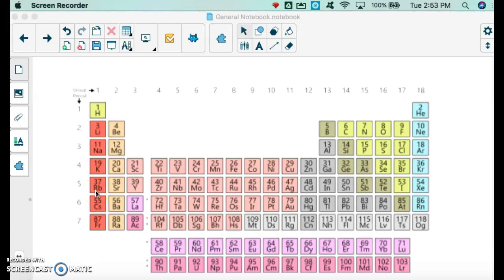Activity 15 Periodic Table